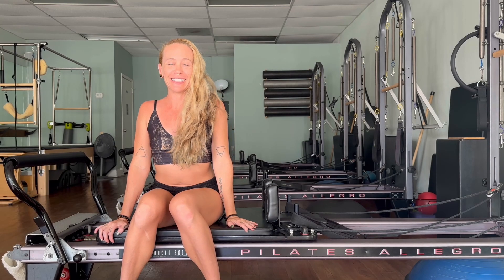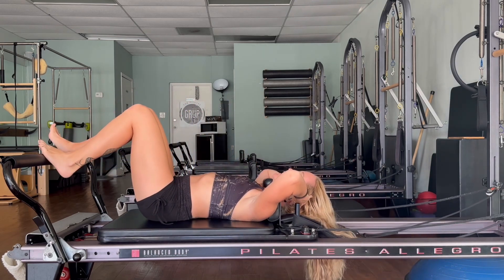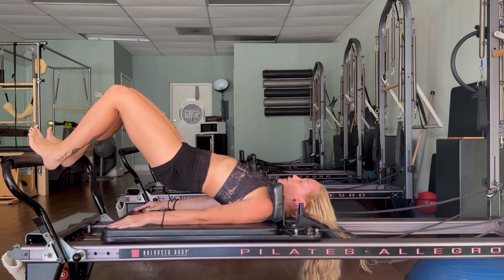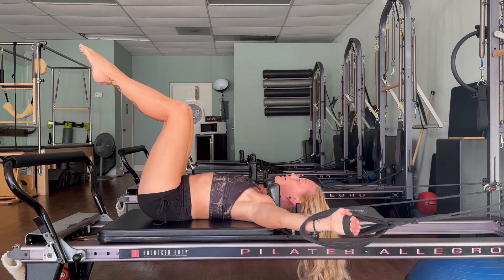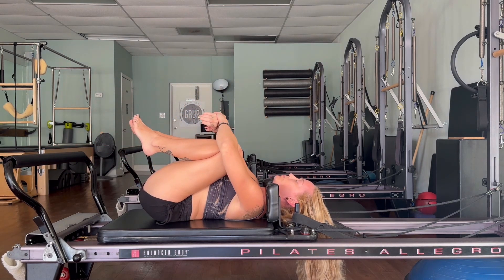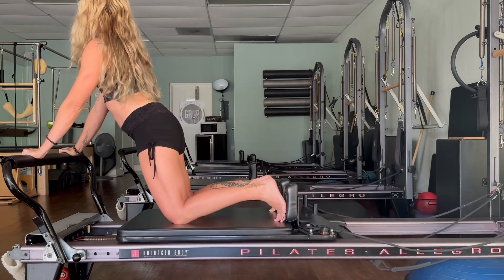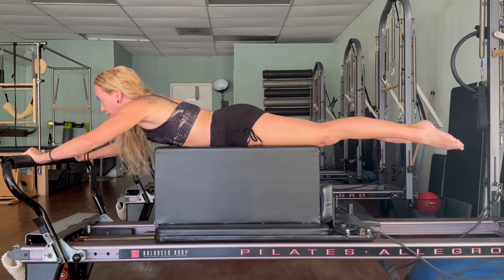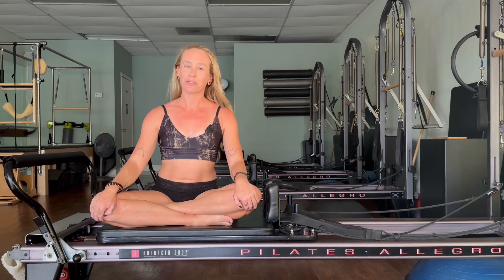Pilates Reformer for All Levels with Lindsay Nova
Welcome to my first Pilates reformer video! Well, it's not perfect and I cut my head off during filming, but that's okay!

Hi, I'm Lindsay Nova and I'm passionate about aerial yoga, dance, and living your dream life! I live my life as “a one-woman spiritual circus” traveling the globe sharing my gifts with the world.

I am a firm believer in the wisdom of the body, the strength of the heart, and the power of the breath as innate tools for healing, connection, success, and abundance. I have dedicated my life to being a creative yoga educator and multidimensional performance artist to inspire and empower people like you to take charge of your life and live your dreams.

Please practice under the supervision of a trained instructor. Lindsay Nova is not liable for any damages, injuries, or death resulting from this video or practice.